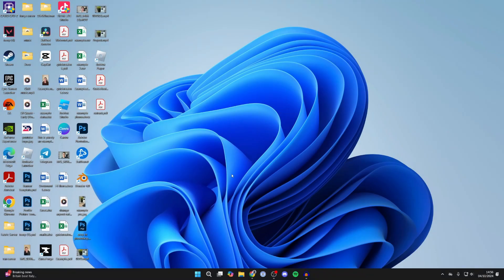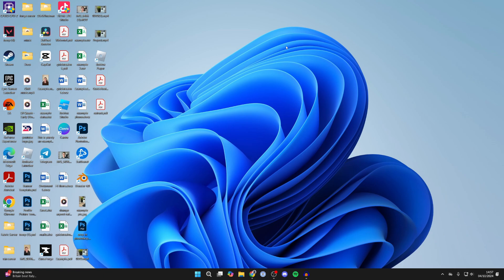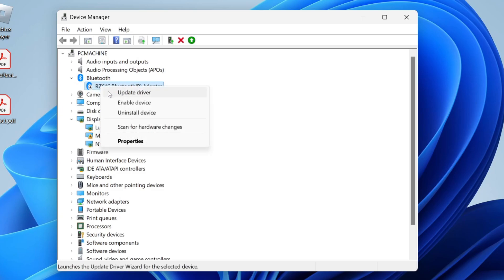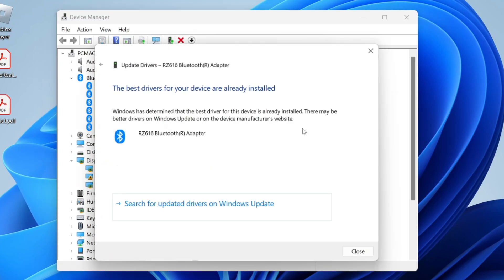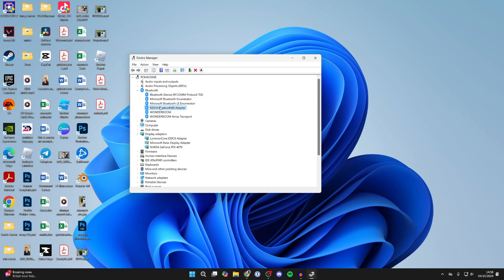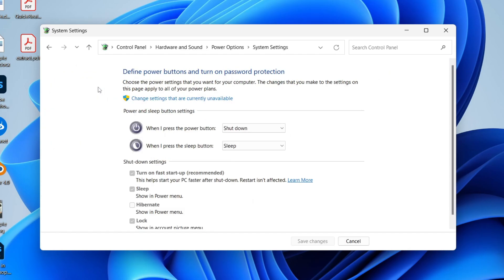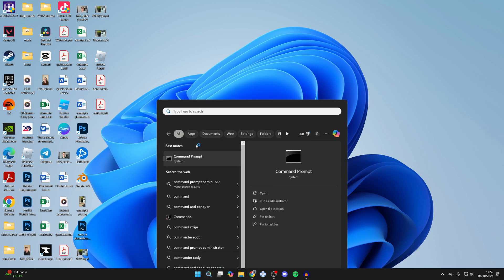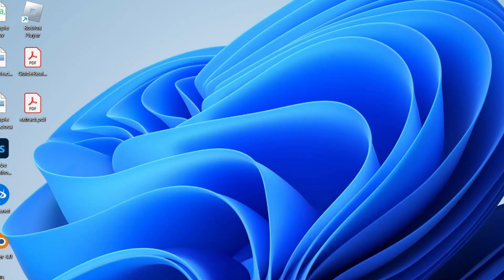How To Fix Bluetooth Missing In Windows 11 - Full Guide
Learn how to fix bluetooth missing in windows 11 in this video.

To run:
sfc /scannow

GuideRealm